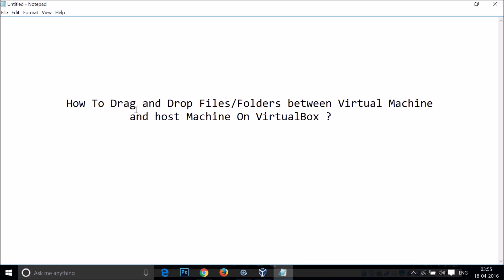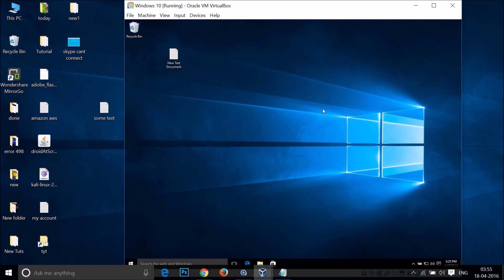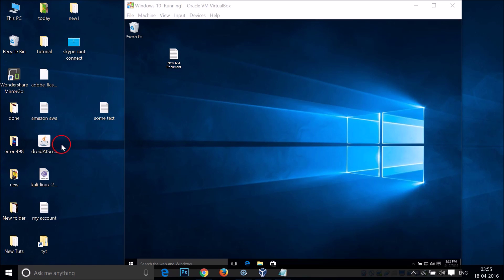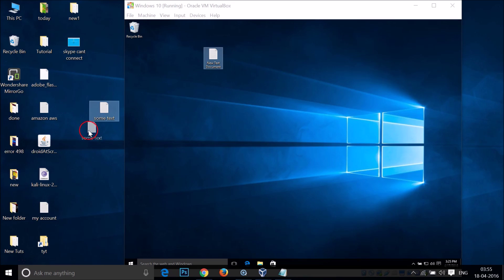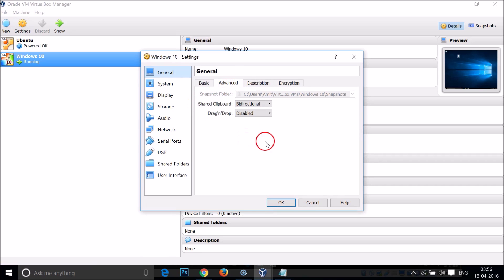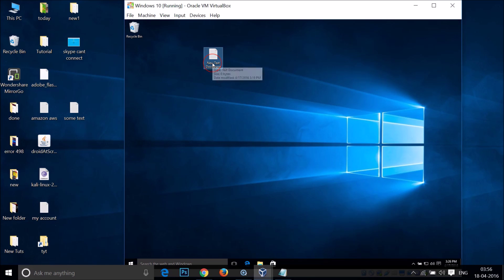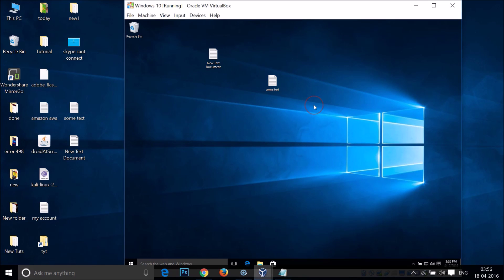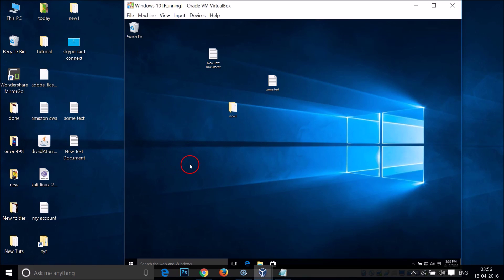How To Drag and Drop Files/Folders between Virtual Machine and Host Machine On Virtualbox ?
Step 1: Go to Settings of Your Virtual machine in Viirtualbox .

Step 2: Go to General ,and then Advanced tab .

Step 3: Click the Dropdown, Drag and Drop and choose Bidirectional .

Step 4: Click on Ok .

Now ,go to your Virtual Machine and you can easily Drag and Drop Files/Folders between Virtual machine and Host machine .

That's all